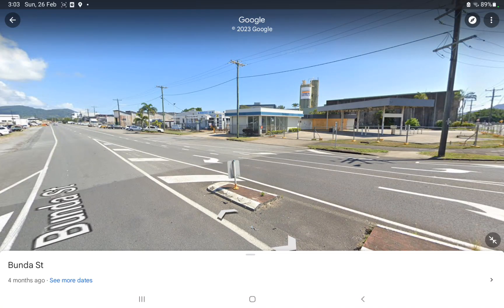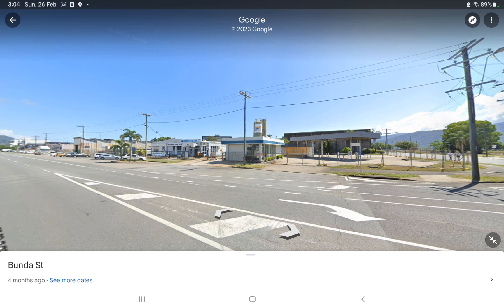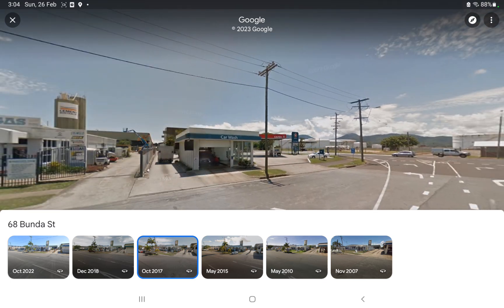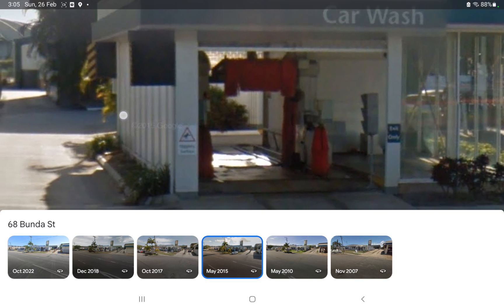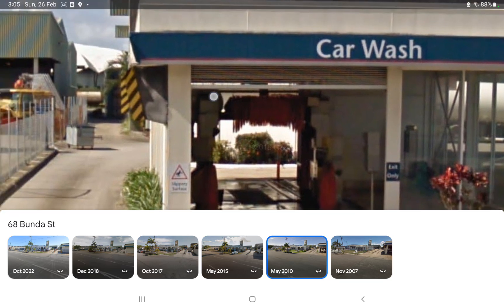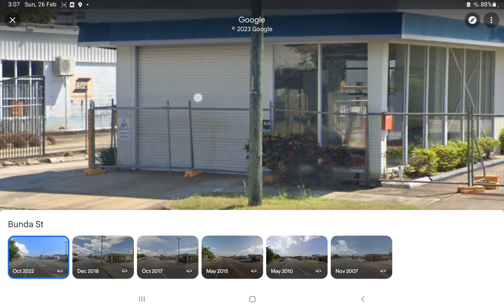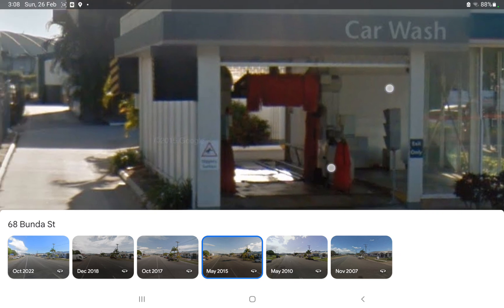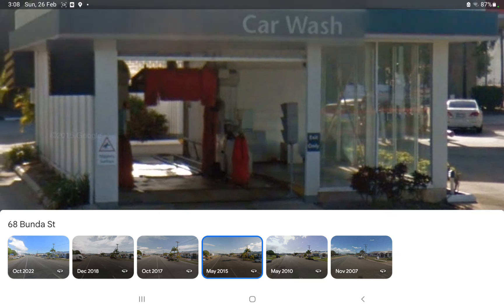Sadly gone forever 😢 Rare! Ryko Premier XL with On Board Dryers at Caltex